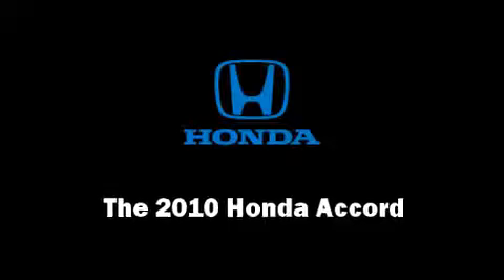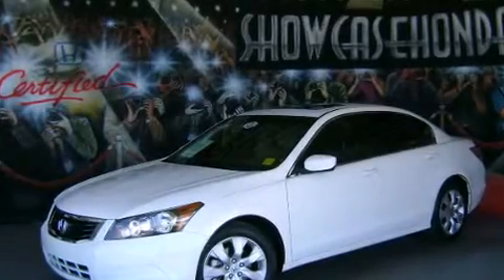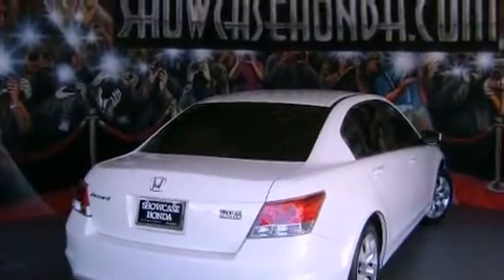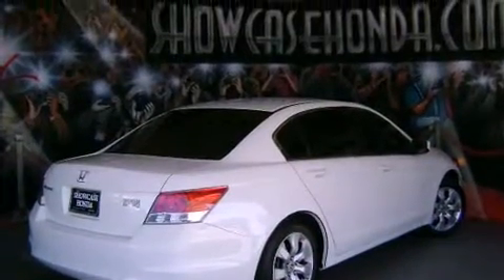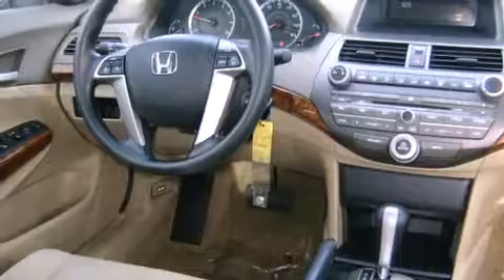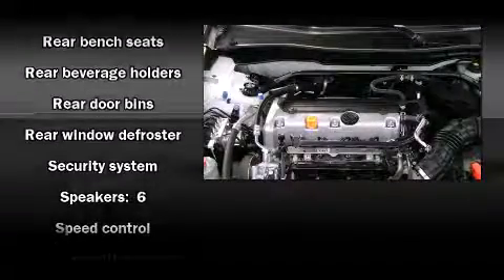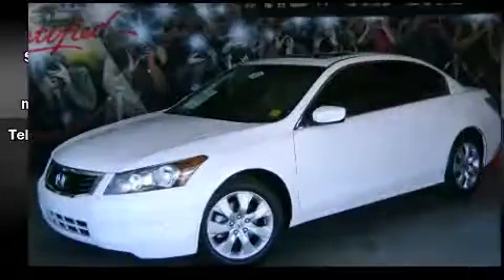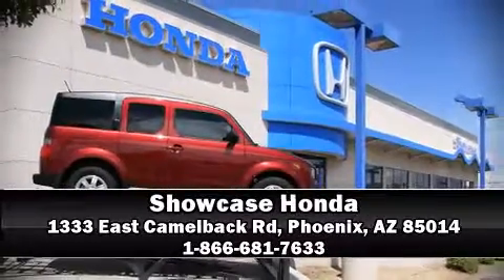2010 Honda Accord 2.4 EX in Phoenix, AZ 85014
Showcase Honda
1333 East Camelback Rd

Experience driving perfection in the 2010 Honda Accord. This 4 door, 5 passenger sedan has just over 15,000 miles! It features a front-wheel-drive platform, an automatic transmission, and a 2.4 liter 4 cylinder engine. Honda prioritized fit and finish as evidenced by: delay-off headlights, 1-touch window functionality, variably intermittent wipers, air conditioning, power door mirrors and heated door mirrors, remote keyless entry, and cruise control. For drivers who enjoy the natural environment, a power moonroof allows an infusion of fresh air. You and your passengers will enjoy the stereo system, which includes a CD player with MP3 capability, steering wheel mounted audio controls, and 6 speakers, providing excellent sound throughout the cabin. Side curtain airbags deploy in extreme circumstances, shielding you and your passengers from collision forces. A Carfax history report provides you peace of mind by detailing information related to past owners and service records. Our sales staff will help you find the vehicle that you've been searching for. We'd be happy to answer any questions that you may have. Please don't hesitate to give us a call.